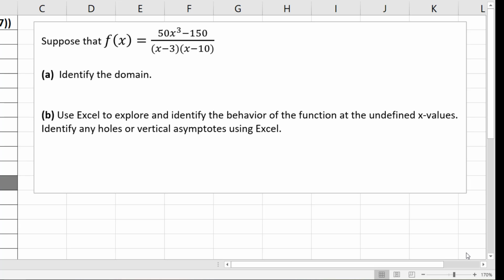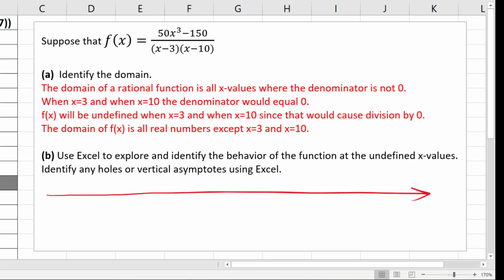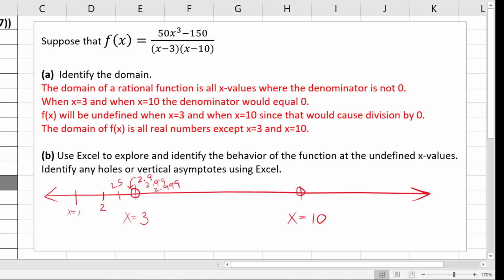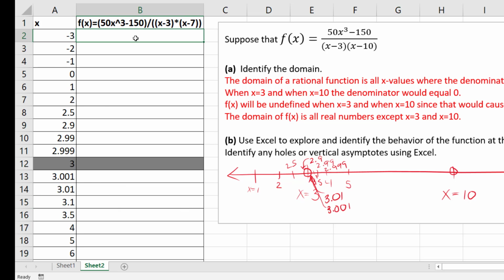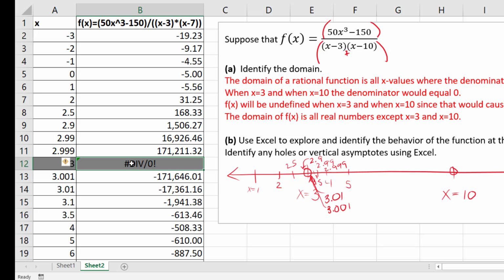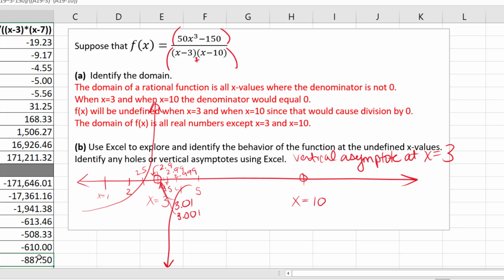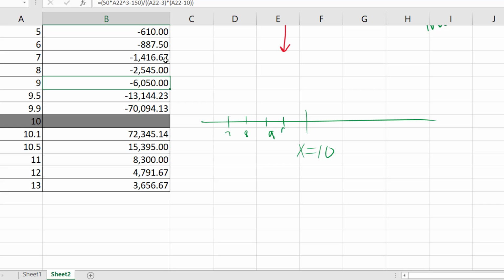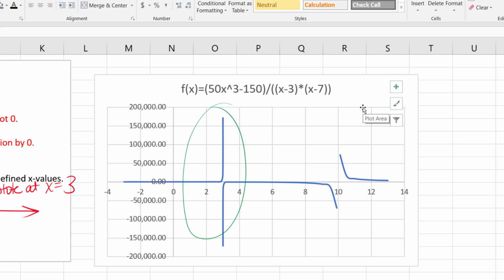domain and use excel to explore vertical asymptotes of rational